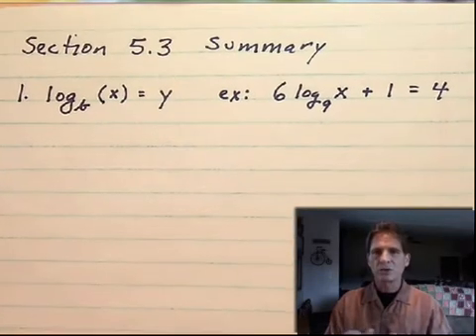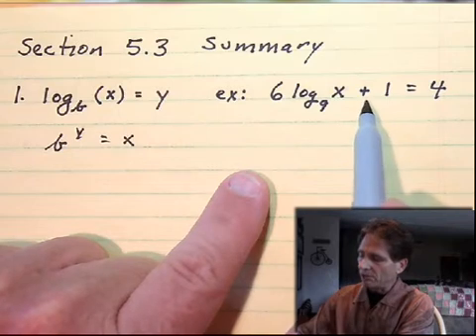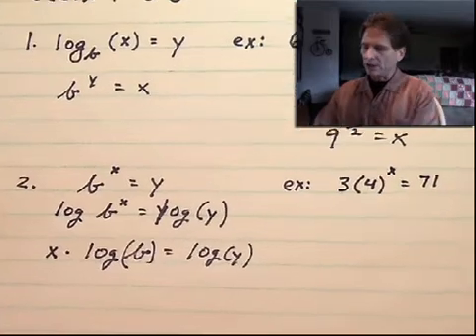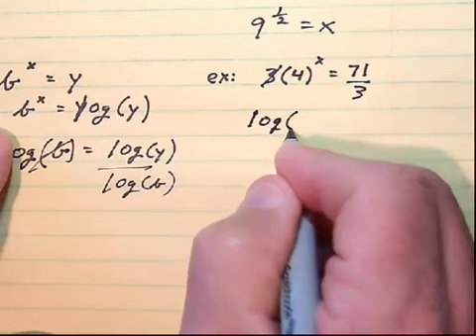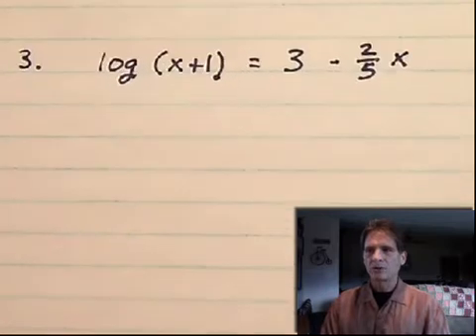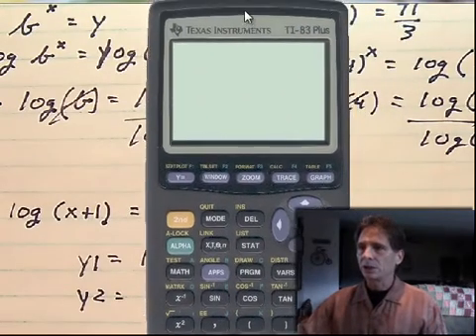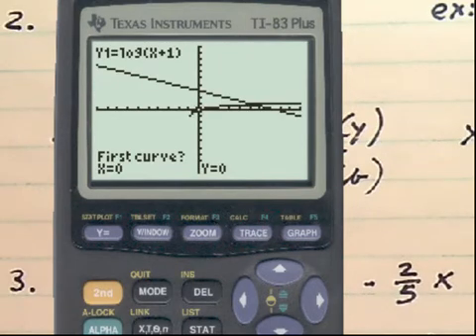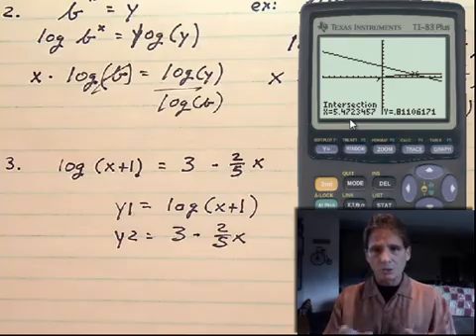5 3 Summary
Section 5.3 Summary